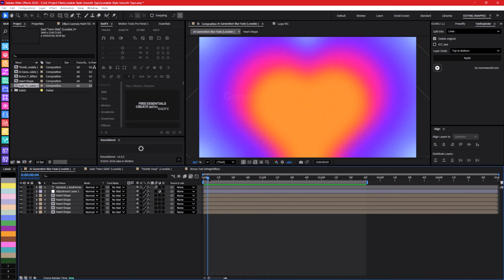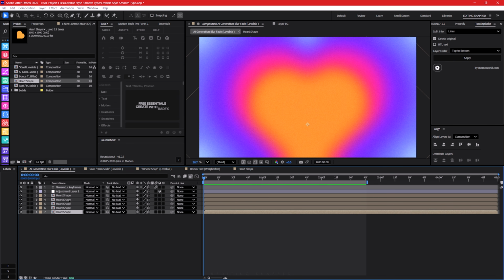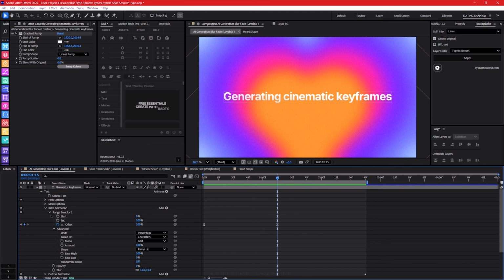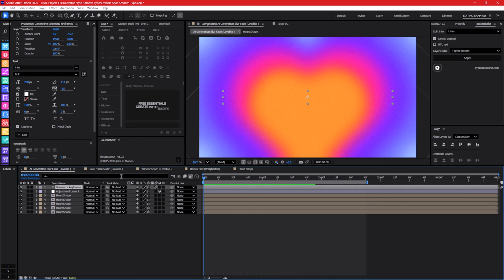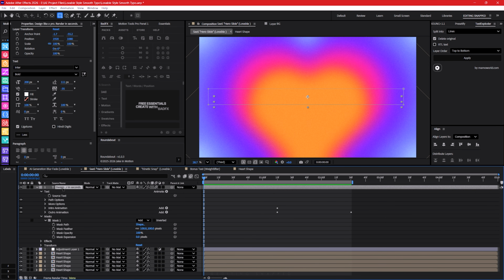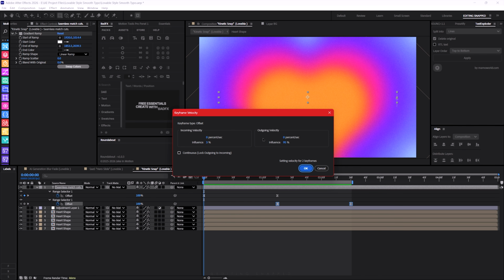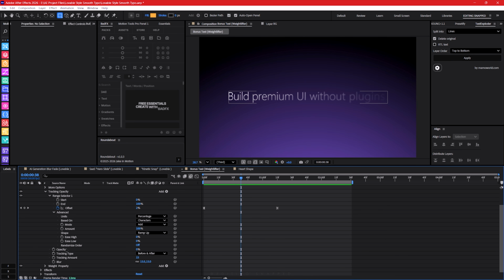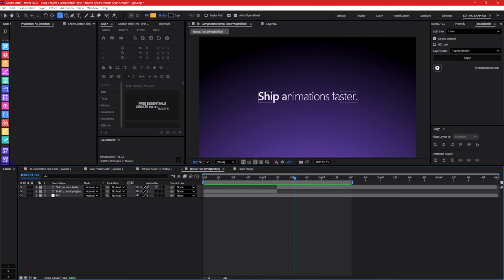3 SMOOTH Text Animations Every Editor Needs to Know | After Effects Tutorial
Today, we're diving into the world of "after effects text animation" to showcase some of the most used styles that define modern motion design. This "after effects tutorial" will guide you through creating professional "animated text" with a polished "text effect", demonstrating how to achieve cinematic results. Master these "typography animation" techniques in After Effects to elevate your projects and captivate your audience. 🚀
3 SMOOTH Text Animations Every Editor Needs to Know | After Effects Tutorial